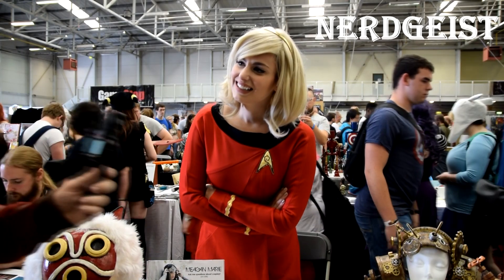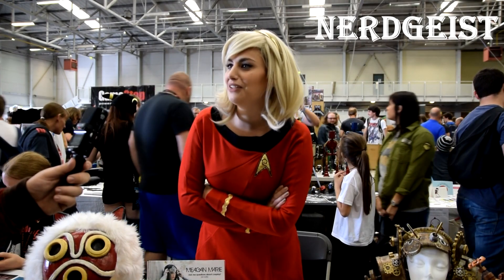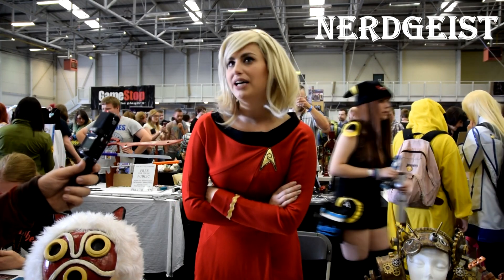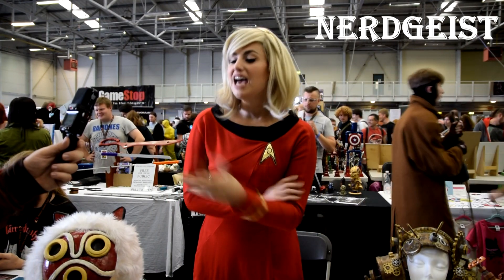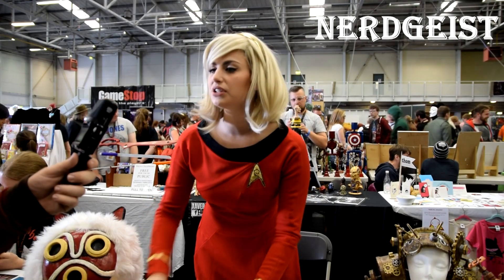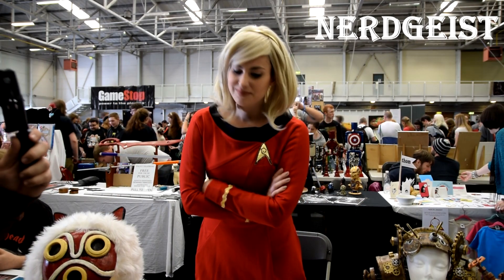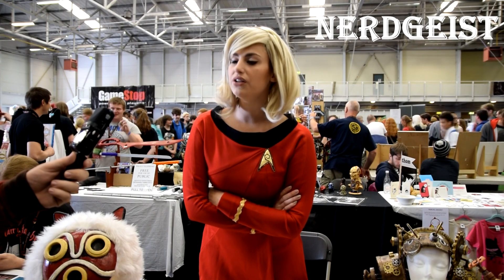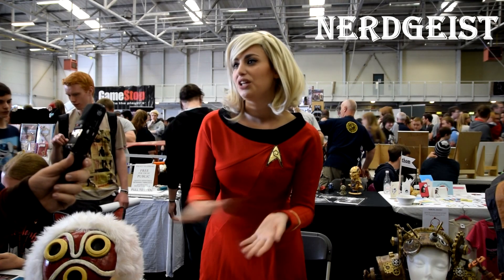Interview with Cosplayer Meagan Marie at Dublin Comic Con 2014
Below is our interview with Meagan Marie at Dublin Comic Con 2014, which took place at National Show Centre from 9th-10th August 2014.

Filmed & Edited by: Jenny T.
Interviewer: David C.

We cover the whole spectrum of entertainment & culture including TV, film, technology, comics, music, theatre, games, exhibitions, books, anime, collectables, festivals, conventions – with reviews, features & interviews. We also support creative talent and kickstarter.